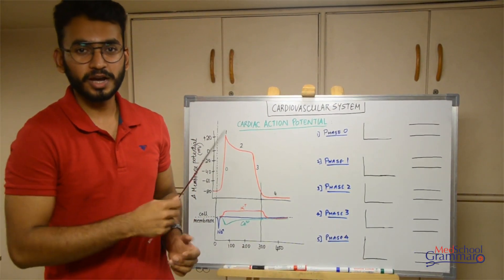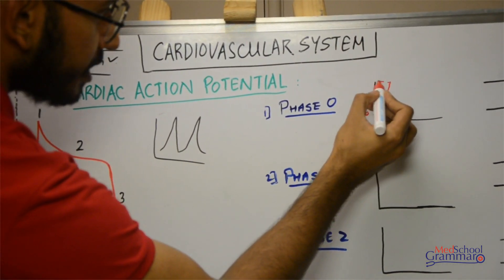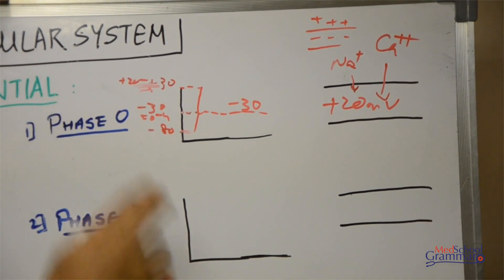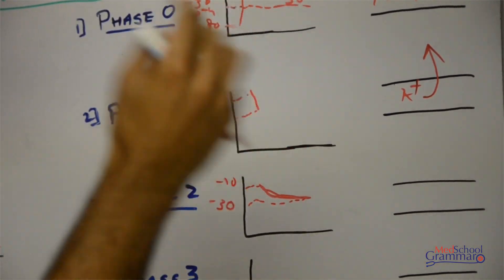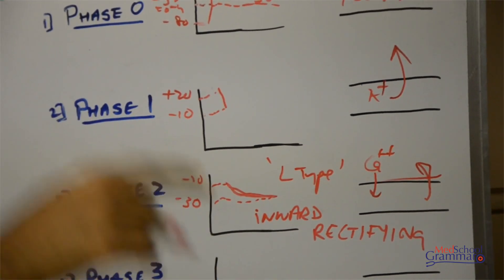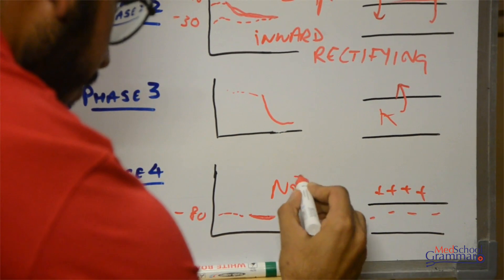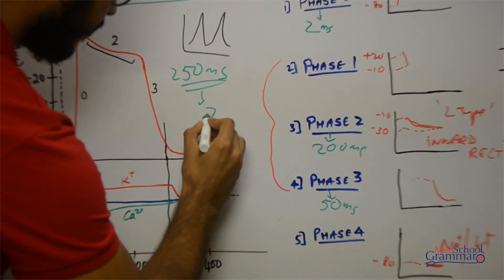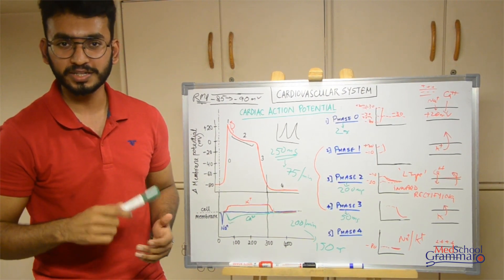CVS- Cardiac Action Potential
Welcome to MedSchool Grammar, we are a team of students working to bring to you a one stop destination for concepts on Cardiac Action Potential.

Timeline

If you have any doubts you can ask us on instargram, email or in the comment section below.